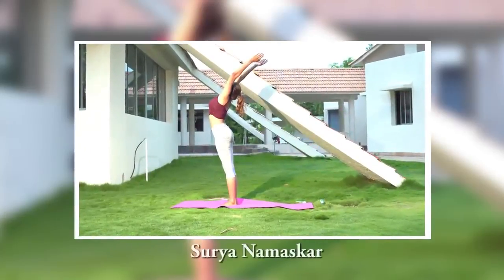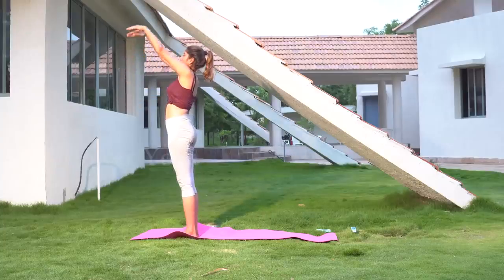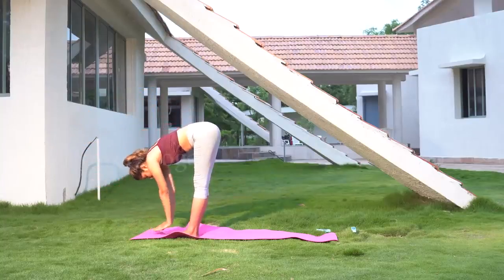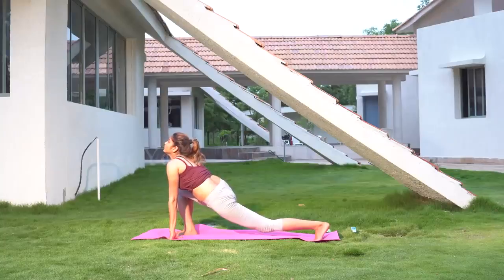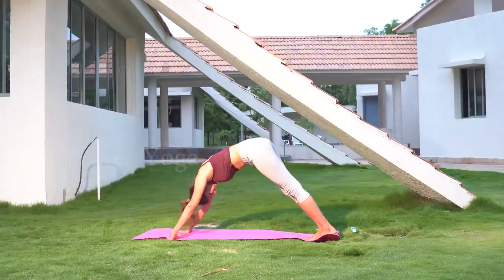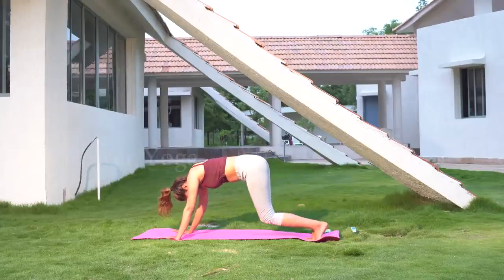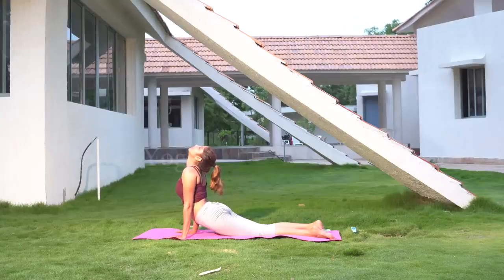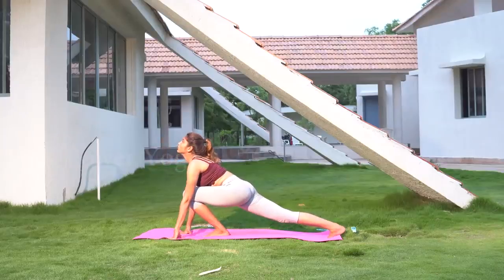Yoga For Beginners || Yoga Surya Namaskar For Weight Loss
Yoga Surya Namaskar For Weight Loss | Sun Salutations Yoga For Beginners | Power Yoga - Hi...This channel is about yoga fitness. Short instructional video learns how to do step by step Surya Namaskar ( सूर्य नमस्कार ). Surya Namaskar provides a good cardiovascular workout. They are one of the perfect ways to keep the body in shape and the mind active and calm.  In the video, we can learn surya namaskar posture step by step and also learn health benefits of surya namaskar yoga.

surya namaskar benefits: It helps in improving posture and provides strength to the muscles. It assists in stimulating every system of the body. It strengthens the heart, keeps the nervous system in place and makes the digestive system strong. Surya namaskar regulates your body, removes your stress and helps you in getting sound sleep.

Have motivation and don't forget to share our yoga for beginners with your friends and "Subscribe" & don't forget to click the 🔔 button to be reminded when we upload a new video!